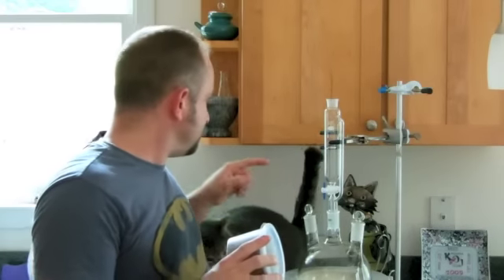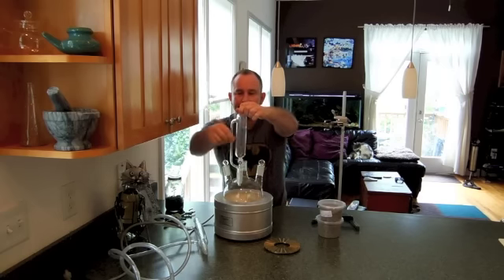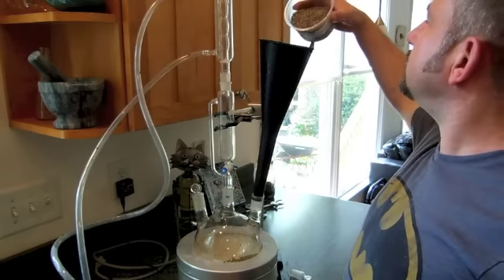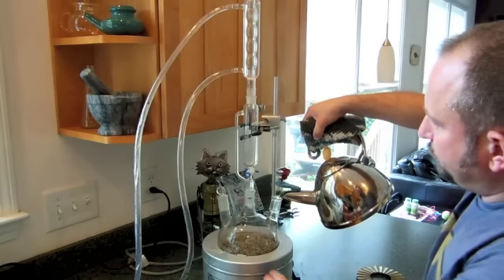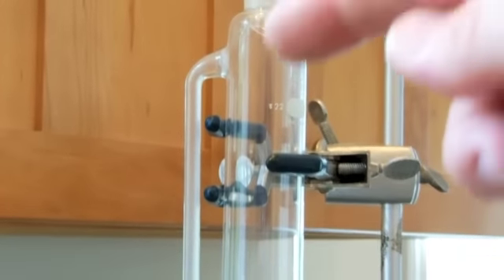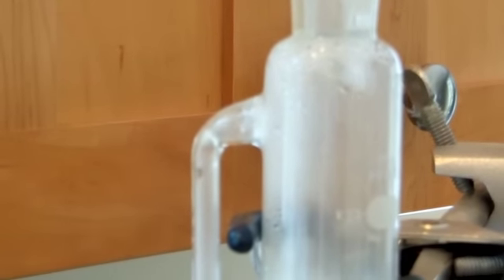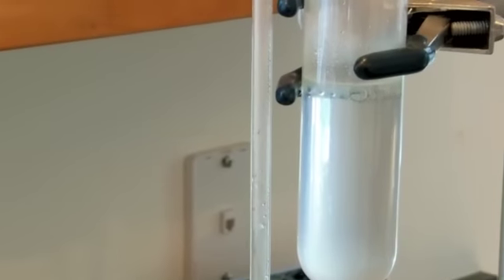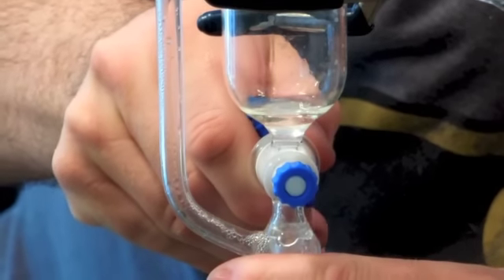Home Made Essential Oil - Lavender - Steam Distillation - Plus Kitty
The response to my geranium oil distillation video was so strong that I thought that I would show you what I had been doing with my still to extract lavender essential oil.  I brought the equipment on eBay, and this is something that you can do in your kitchen.  The help from the cats is not entirely necessary.  Hope that you enjoy it!  Jason